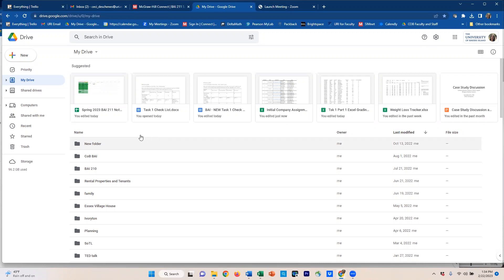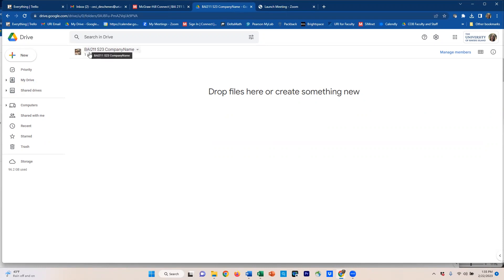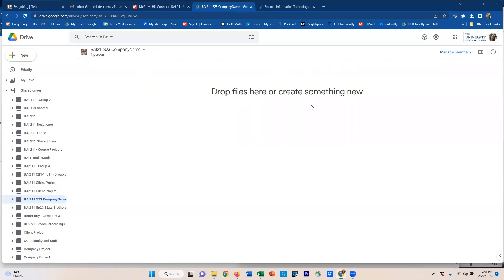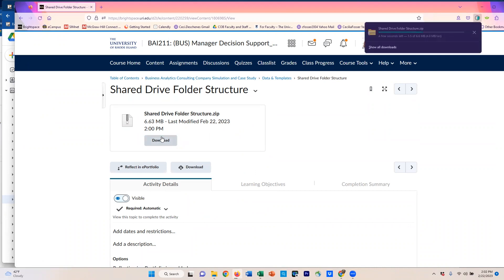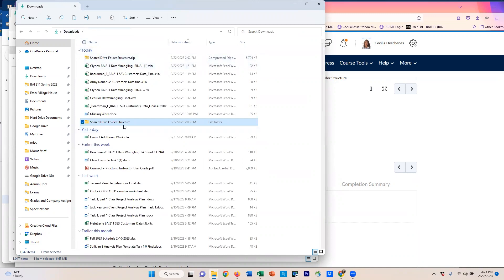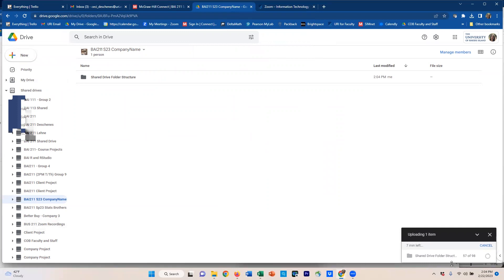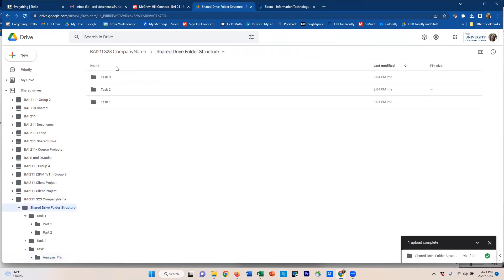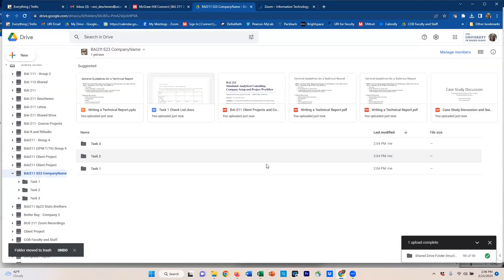Making a Shared Drive and Folder Structure